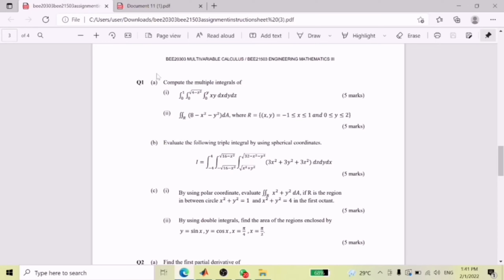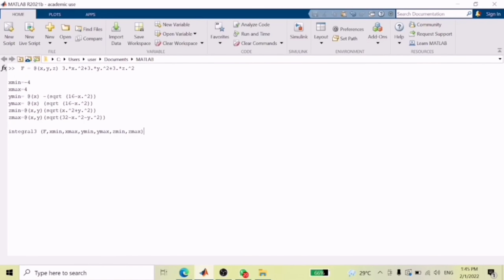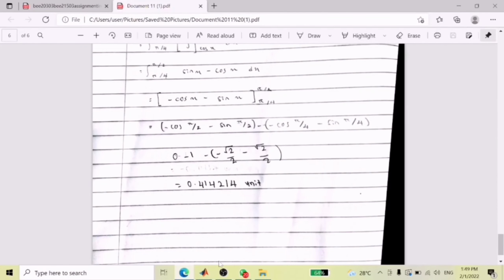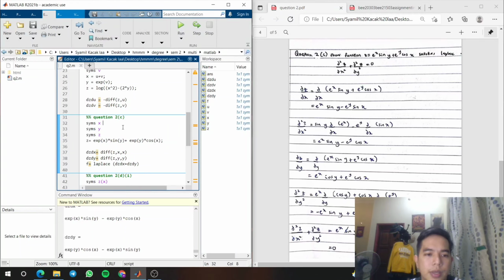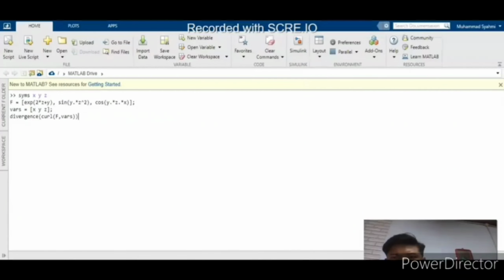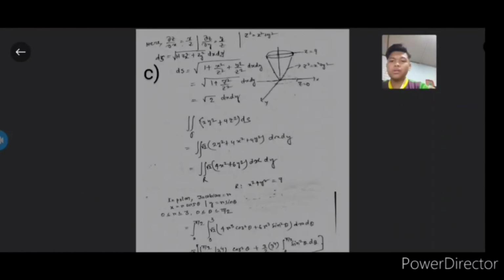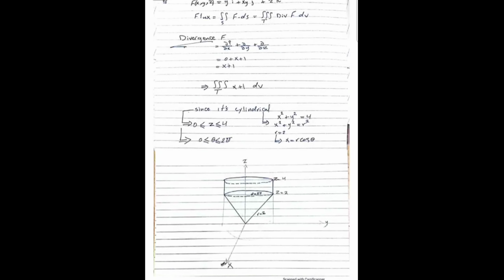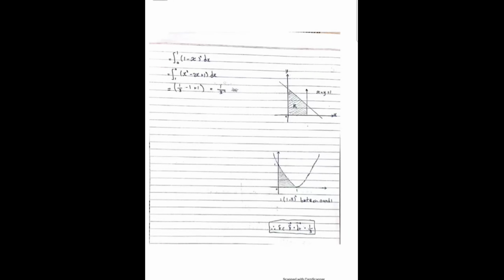BEE20303 - Multivariable Calculus Assignment (Group 5 Section 2)